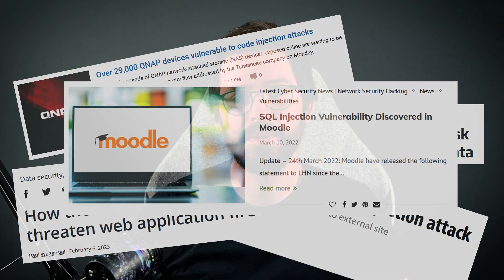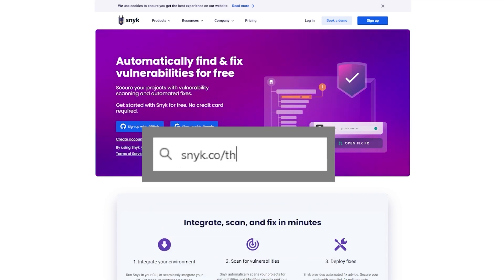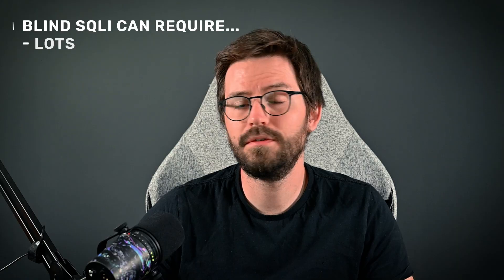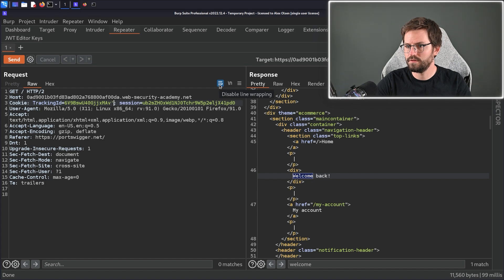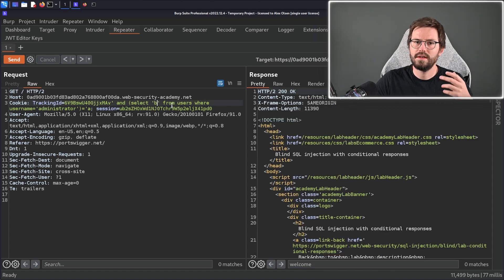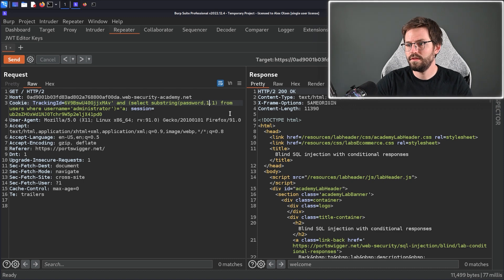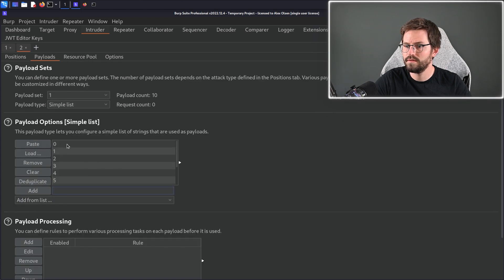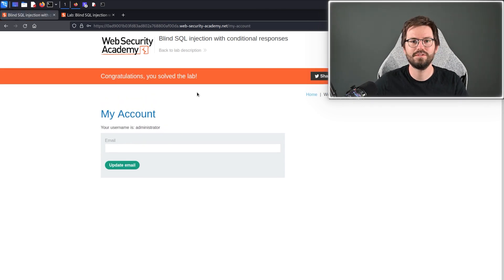Blind SQL Injection Made Easy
00:00 Intro
01:12 Snyk Ad
02:31 Blind SQLi Primer
03:55 Hands-on lab
11:30 Outro